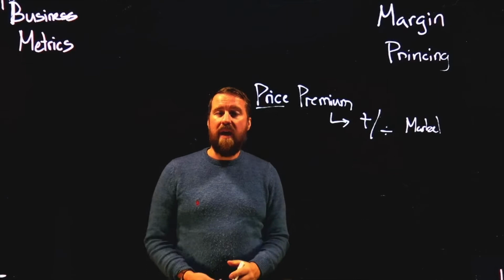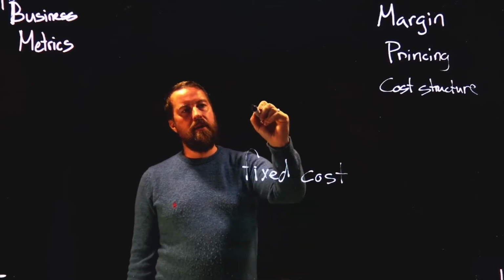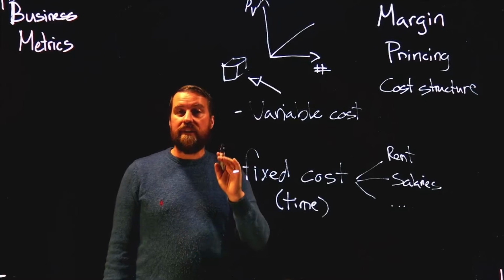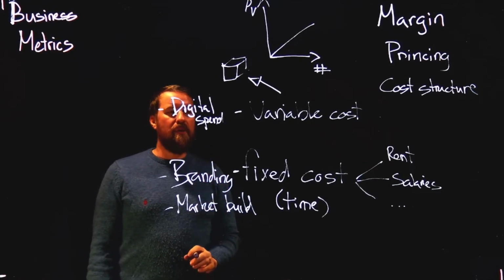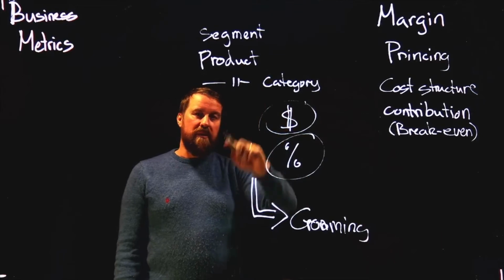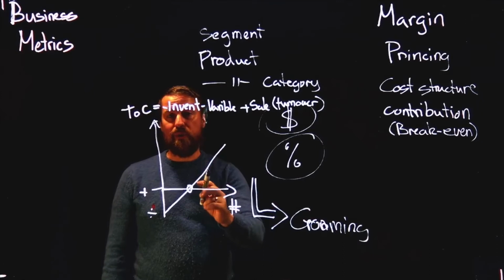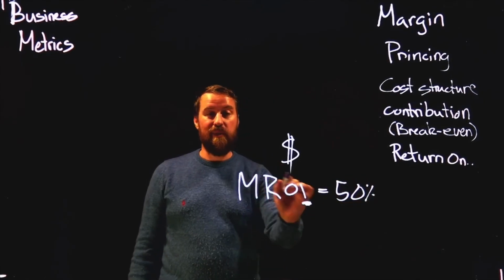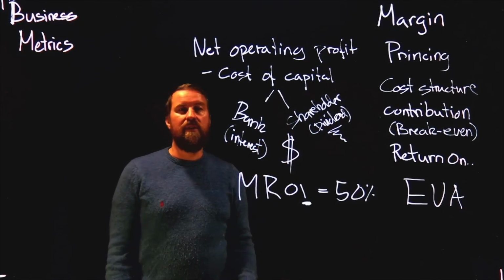Metrics to follow - Business metrics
How is the business progressing? In this video I'll explain some of the key metrics (KPI's) to follow up on..
- Margins
- Pricing
- Cost structure
- Contribution
- Return on

Its a bit long, but it is an important topic :/